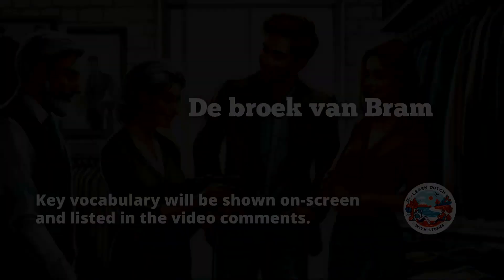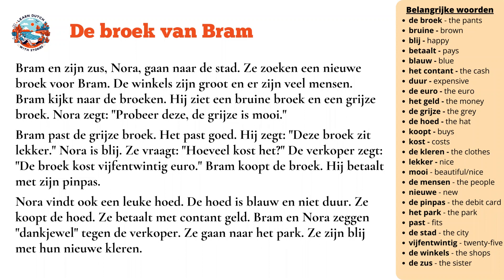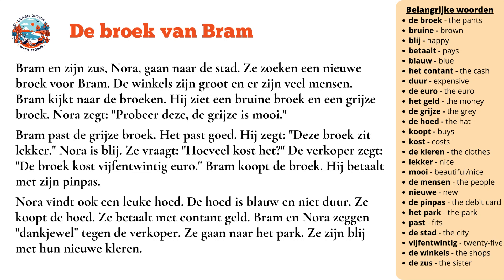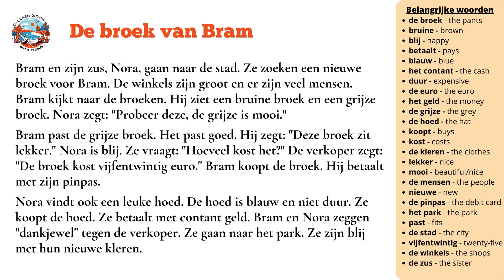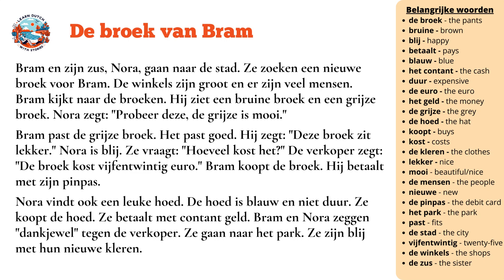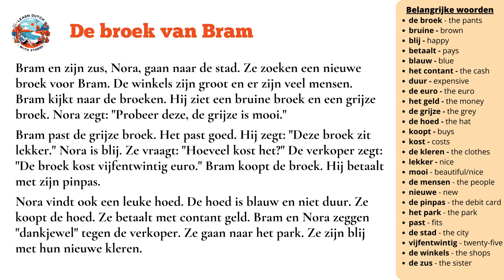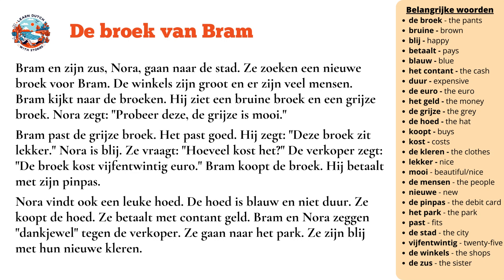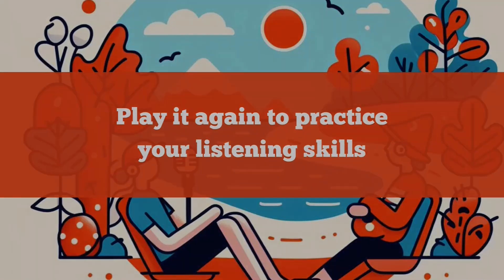De broek van Bram / Dutch Story for beginners (A0-A1 level)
Learn Dutch Easily in simple Dutch story: Join us on a delightful journey through the streets of Amsterdam as we learn Dutch vocabulary for clothes shopping. This beginner-friendly video will guide you through a story filled with essential terms related to clothing items and the shopping experience. Watch the vocabulary come alive on your screen and find a handy list in the comments below. Perfect for newcomers to the Dutch language, this video will ensure you're well-dressed in both style and words. Don't miss out on this engaging learning adventure!. Short stories in simplified Dutch with a Dutch Vocabulary list. Discover the joy of learning Dutch with our A0 or A1 Dutch video series, designed for those who want to learn Dutch in an easy and simple way. This video is for absolute beginners. Our unique method combines free Dutch stories with an interactive vocabulary lesson, making it the perfect Dutch lesson for beginners. Listen to a short story, learn new words, and practice pronunciation to easily learn Dutch. Join Tom in his nocturnal adventure and enrich your vocabulary along the way!
Listen short story and learn new words, listen its pronunciation and repeat yourself. Part of the video is free text transcription and vocabulary list.
Easy to understand and simple vocabulary makes it great content when you are learning Dutch and you are searching for a basic content. Learn Duth easy with easy Dutch story.

Designed for Dutch A0 beginners or Dutch A1 level Dutch learners, this story is more than just a learning tool; it's a free Dutch podcast tailored for those eager to enhance their language skills. It serves as a gateway for Dutch learners to explore simplified Dutch stories in a podcast format, offering an easy and enjoyable way to absorb the language. Whether you're looking for a Dutch podcast or a Dutch free audiobook (luisterboek gratis) in Dutch, this story is crafted for effortless listening. Dive into the world of Dutch language learning with this accessible and engaging narrative! 🌐🎧